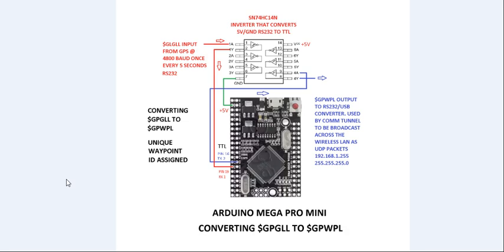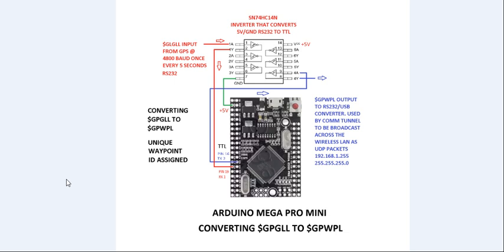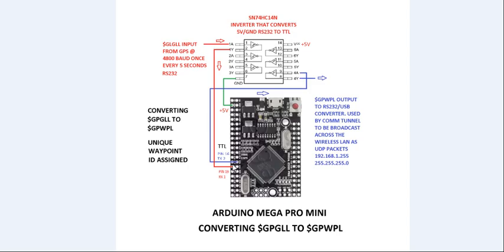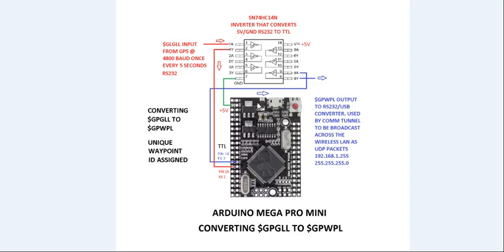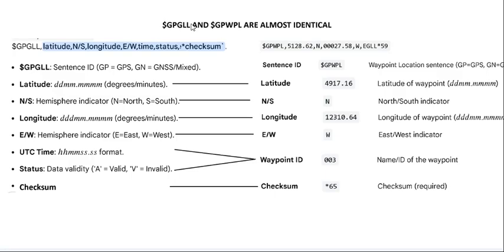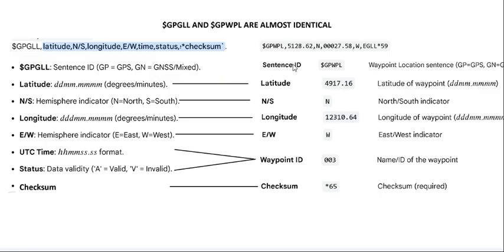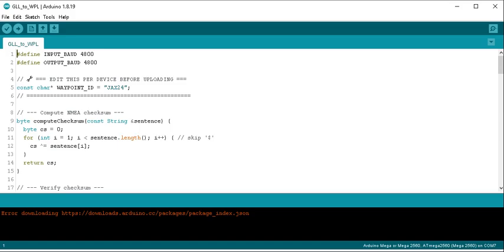Using Arduino to Convert NMEA0183 Sentences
In this video I demonstrate how to program an Arduino micro-controller to convert the output of a Garmin 18X GPS RS232 NMEA0183 $GPGLL sentence to a $GPWPL sentence.

This conversion is necessary for the next project of adding AVL mapping to the OpenCPN screens.

Arduino code file posted here. Code written by ChatGPT.